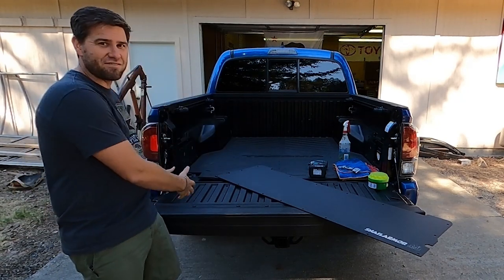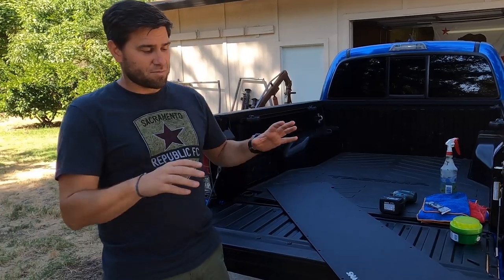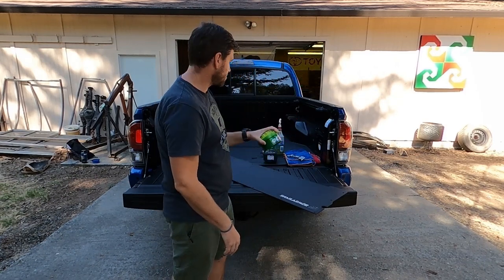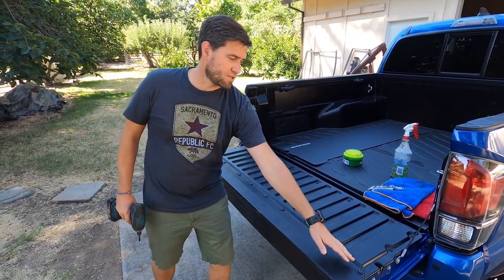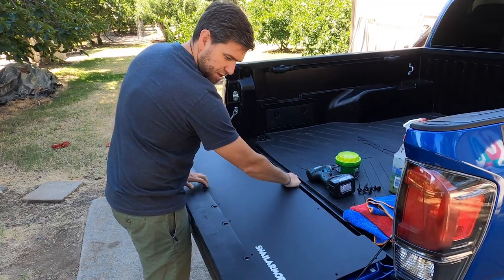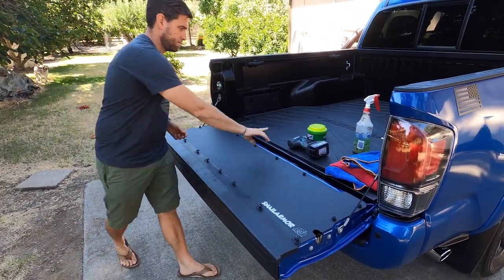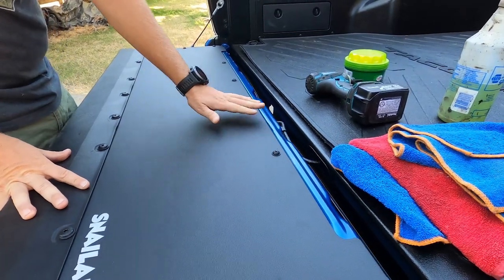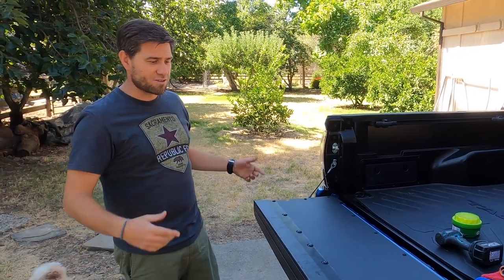Flat Tailgate Panel Install for Toyota Tacoma | SnailArmor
The SnailArmor Tacoma Tailgate Flate Panel is what every overlander needs. this replaces the stock wavey tailgate and turns it into a flat place for you to cook and place your beverages.

Currently fits 2nd and 3rd Gen Tacomas made from 1/8" Aluminum that is powder-coated a textured black. With laser-etched SnailArmor Logo and available customized laser-etching per customers request.

The T30 Driver included for removal and installation of factory hardware.

Alternative Tailgate additives:
Blackout letters
Tailgate Pop-Lock
Blackout Taillights
Bed Side Step

Chapters:
0:00 Intro
0:56 Suggested Tools
2:07 Remove Old Tailgate Panel
2:45 Install SnailArmor Tailgate Flat Panel
4:08 Key Features

-- keep crawling --

GoPro 8 Black
GoPro Media Mod (Hero8)
GoPro Max
SanDisk 256GB Extreme microSDXC